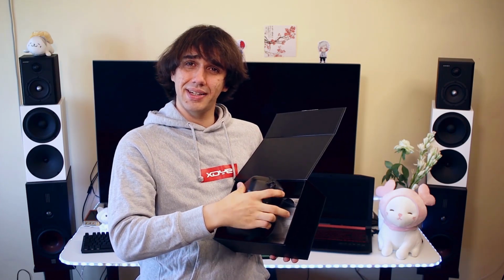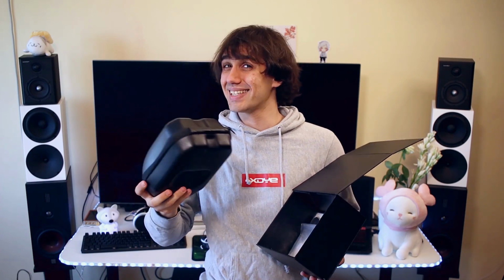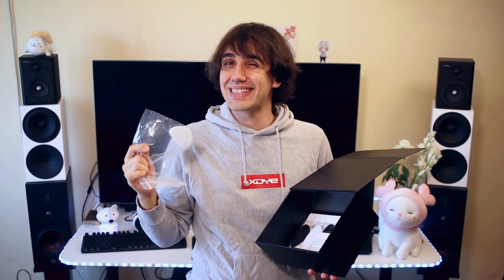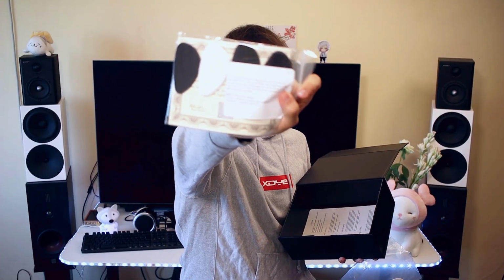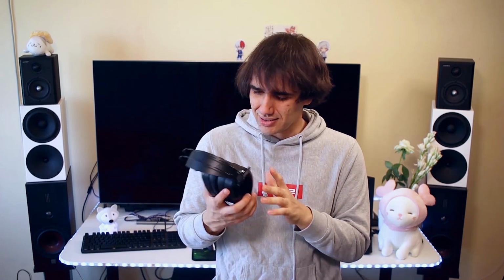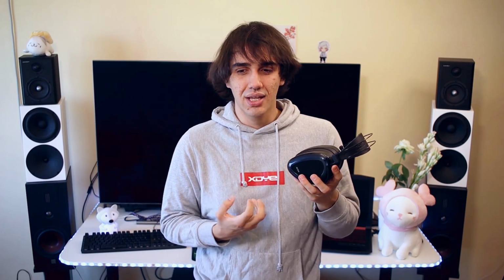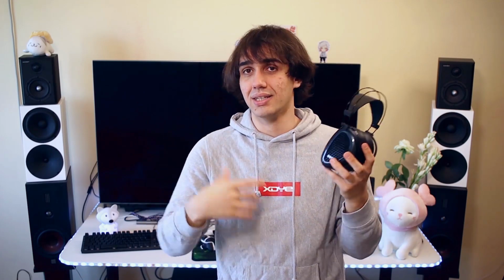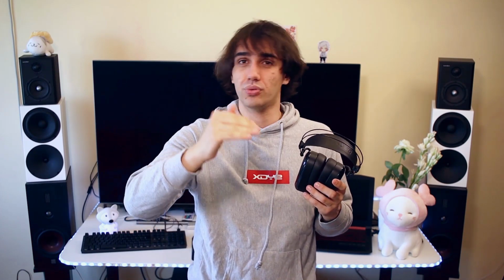Dan Clark Aeon Flow Planar Magnetic Headphones - Mr Speakers, But Better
I'm George Dobrescu, and I hope this video is fun to watch. I am trying to bring a balanced mix of comedy, information, and ultimately, fun, with every video.

Product Link (Open Back)

Product Link (Closed Back)

Other Products mentioned or presented in the video, or at Audiophile-Heaven

Sennheiser HD800S
Mytek Brooklyn DAC+
HIFIMAN Sundara
Ultrasone Signature DXP
Tin T2
Dunu Hulk Cable
Chord Mojo
Edifier S1000DB
Meze 99 Classics Dynamic Headphones
Tamaha YAS-207 Soundbar
RHA True Connect TWS IEMs
FiiO BTR5 Bluetooth LDAC Receiver
FiiO BTR3K Bluetooth Balanced Receiver
Beyerdynamic T1
HIFIMAN He6SE Planar Magnetic Headphones
iBasso DX220 Streaming Tidal MQA Modular DAP
Sennheiser Momentum 3 ANC+ Bluetooth Headphones
Sivga P-2 Headphones